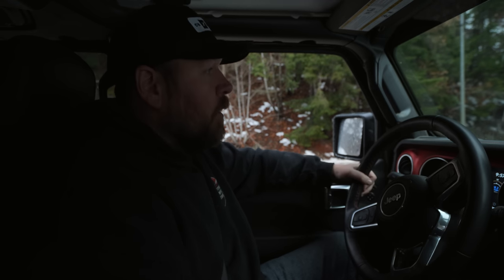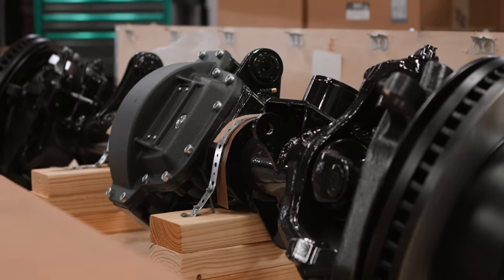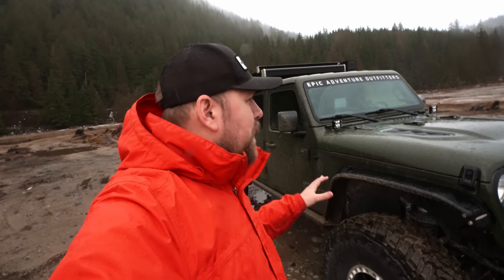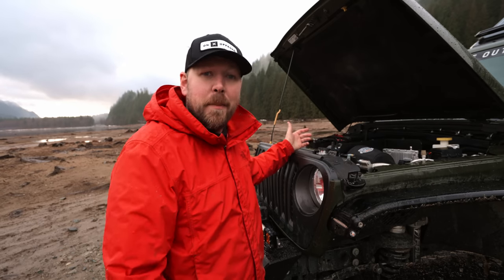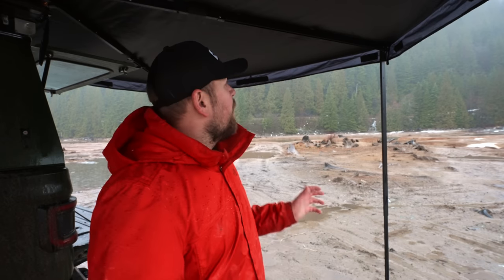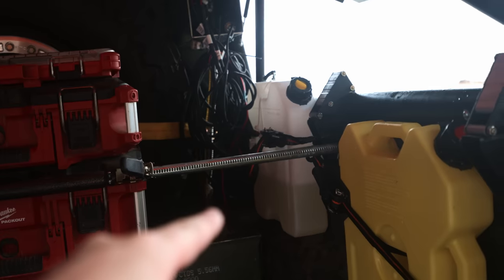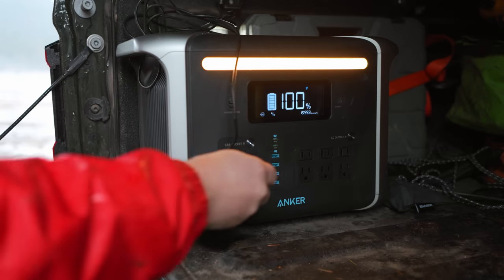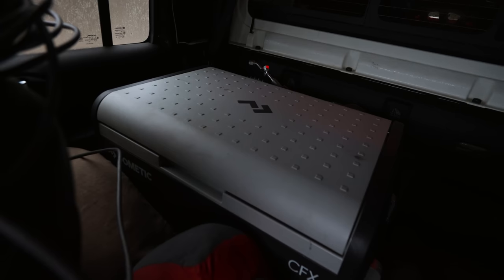426 Hemi Jeep Gladiator Overland Build Walkaround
Welcome to my Hemi Jeep Gladiator Overland Build Walkaround! In this video, I'll give you a complete tour of my custom overland build on this amazing Jeep. From the powerful Hemi V8 engine to the top-of-the-line off-road and camping gear, we've outfitted this Gladiator to be the ultimate adventure rig. I hope it inspires you to get out there and start your own adventure!